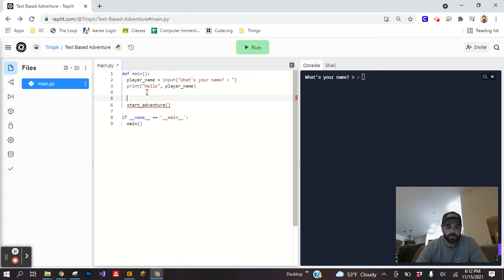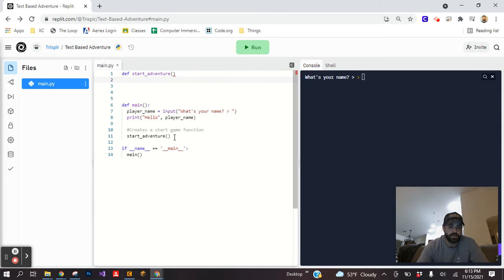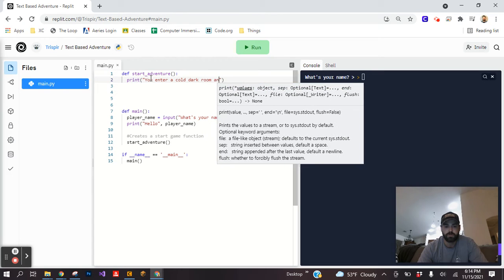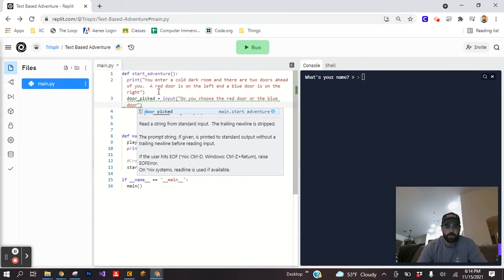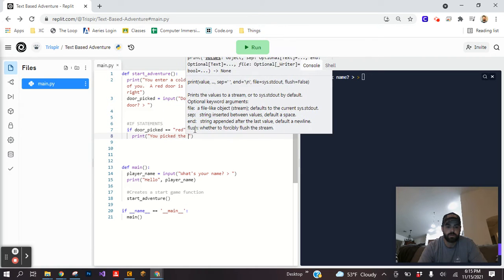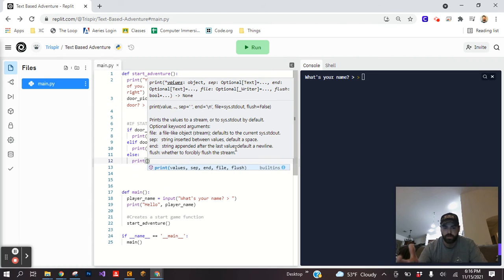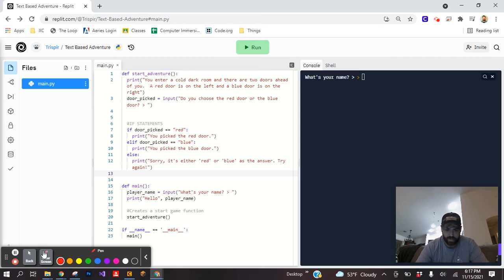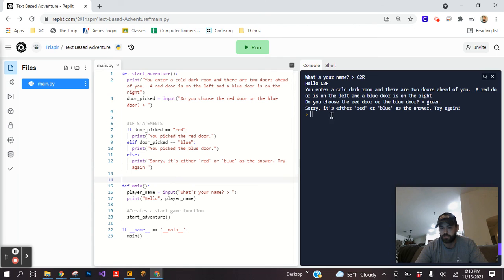Text Based Adventure - Python [Start Adventure] (game_03)